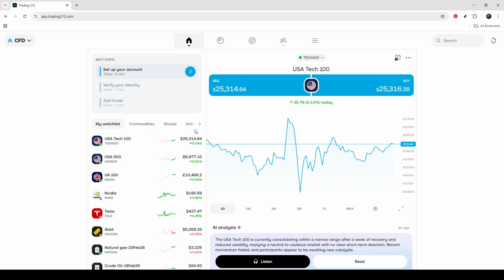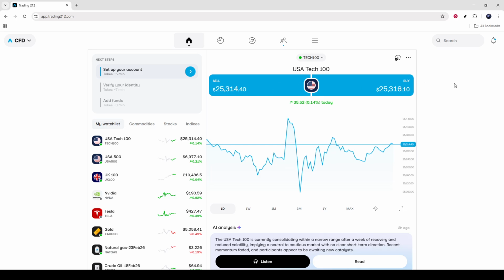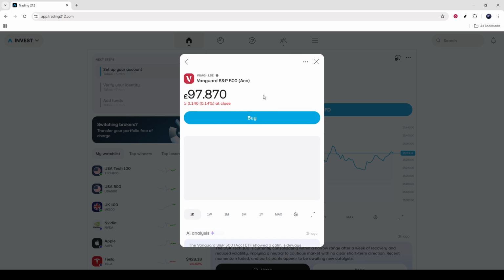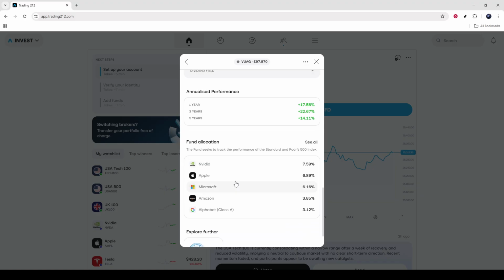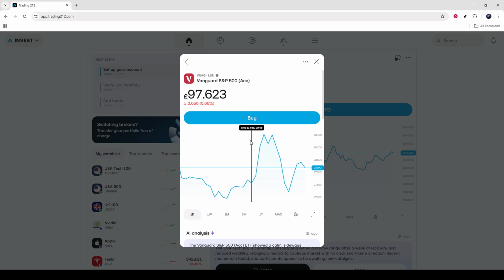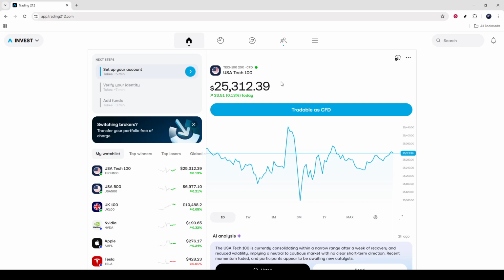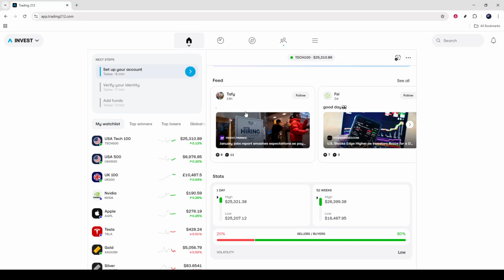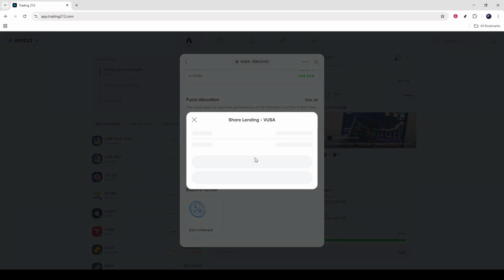How To Invest In The S&P 500 Using Trading 212 – Easy Guide (2026)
Investing in the S&P 500 through Trading 212 is simple using index ETFs. This tutorial shows how to find S&P 500 ETFs, compare options, and invest long-term using the Trading 212 platform.

⏱️ Timestamps:
0:00 – Introduction
0:40 – What the S&P 500 represents
1:20 – Search for S&P 500 ETFs
2:00 – Compare ETF performance
3:00 – Place buy order
4:00 – Monitor long-term growth